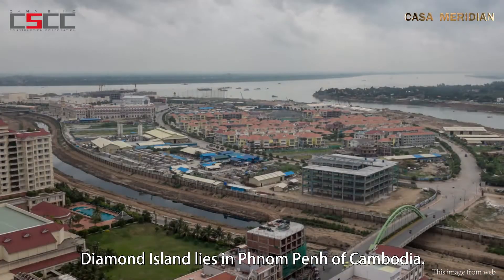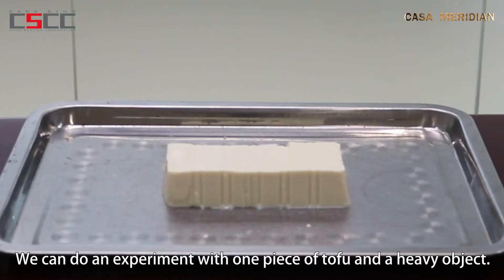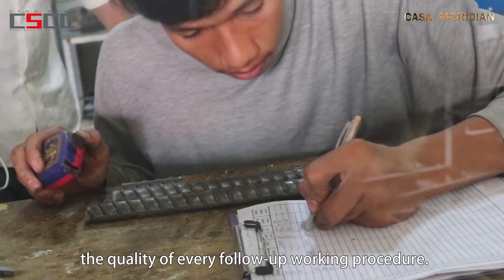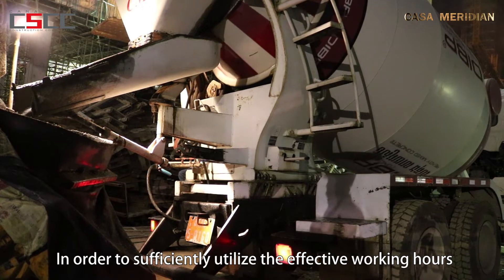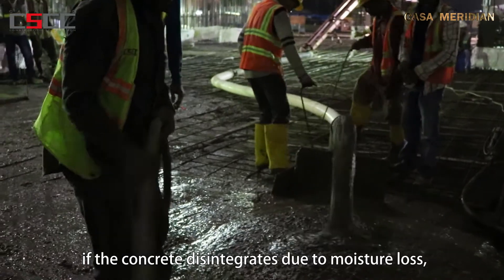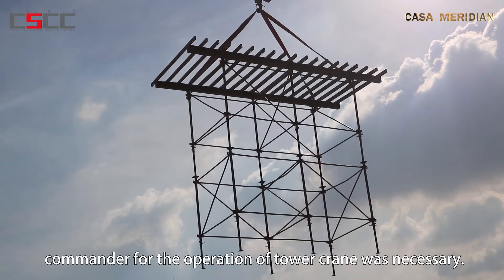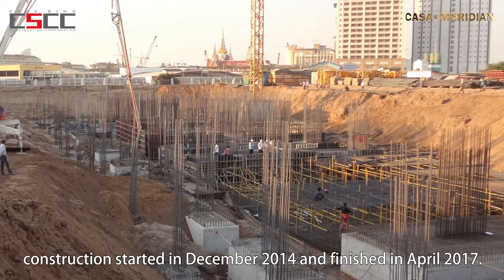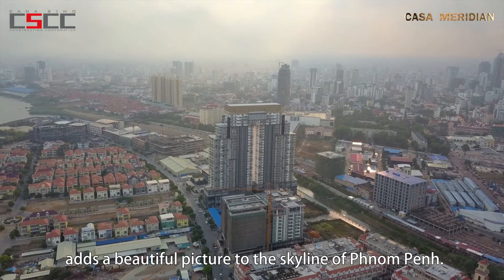《Cana Sino (CSCC)》Casa Meridian ~ High-rise Residential @ Diamond Island, Phnom Penh, Cambodia (D)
Cana Sino Construction Corporation (CSCC), a locally registered civil engineering company in Cambodia, is a joint venture between Overseas Cambodian Investment Corporation (OCIC) of Cambodia and Sino-Pacific Construction Consultancy Company (SPCC) of Vietnam. CSCC specializes in design and construction of road & bridges, high-rise buildings and etc. With many experienced expats and highly educated and qualified local staffs, we are confident in executing all kinds of complex works successfully. In order to carry out all kinds of ambitious projects with skill and quality, CSCC also partners with China State Construction Engineering Corporation (CSCEC), which possesses a great deal of civil engineering knowledge, both in breadth and depth.